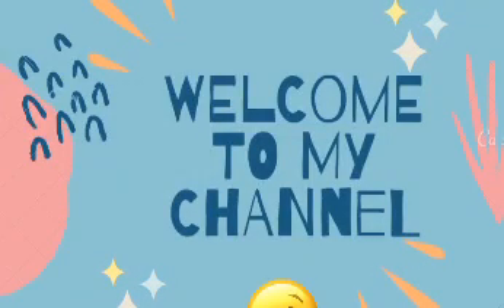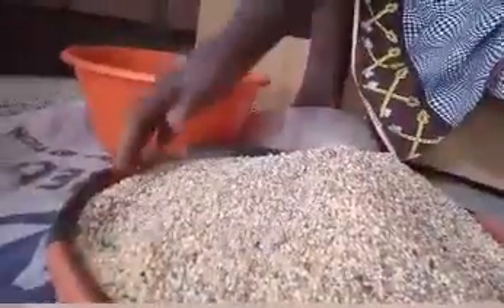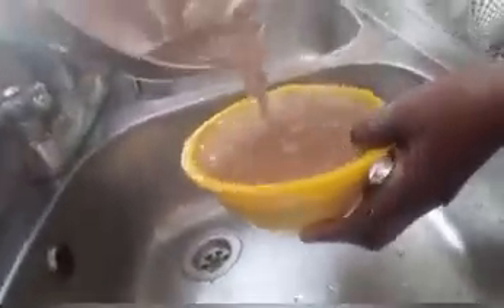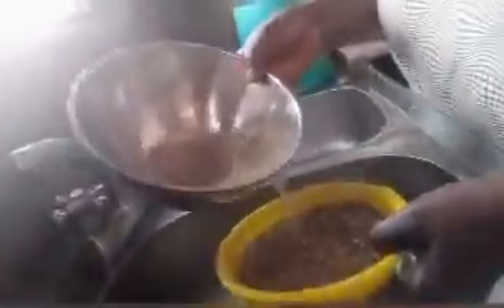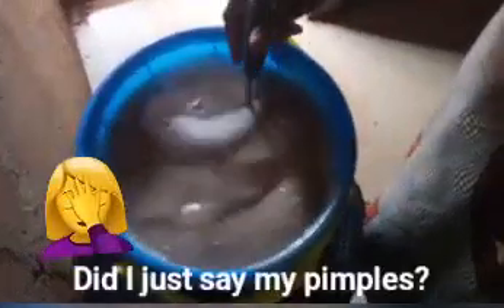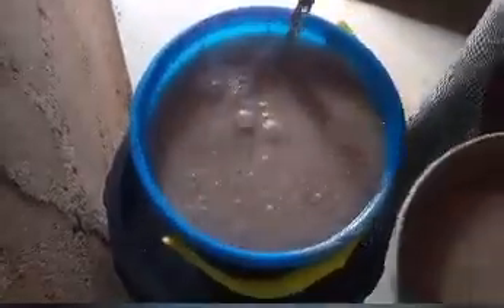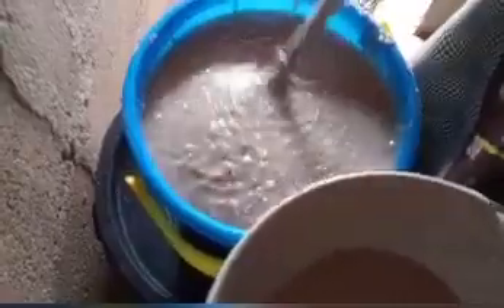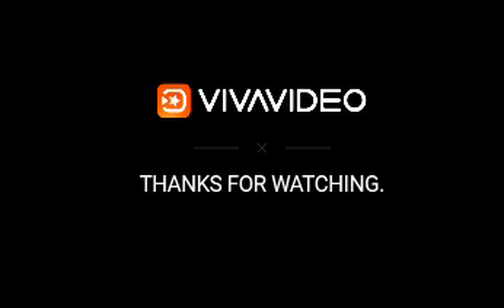KUNUN PIMPLES ( TABUWAI )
kunun pimples using millet and sorghum.
a
This is a traditional Atyap peoples drink. Enjoyed fresh or fermented.